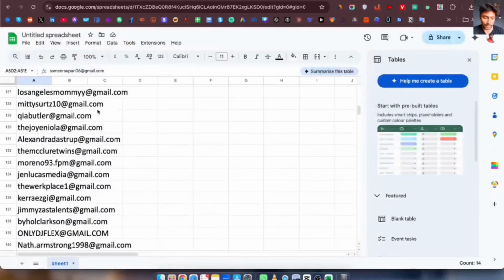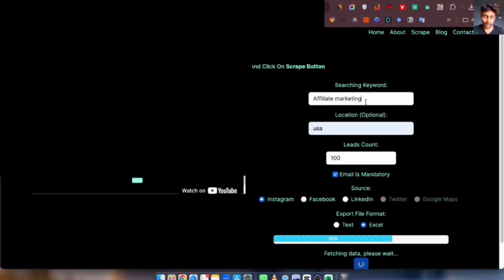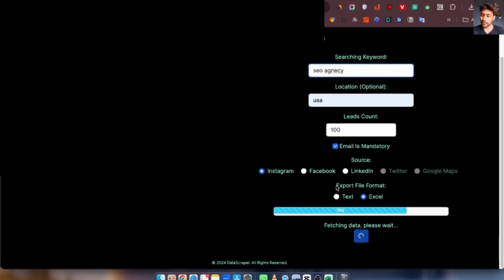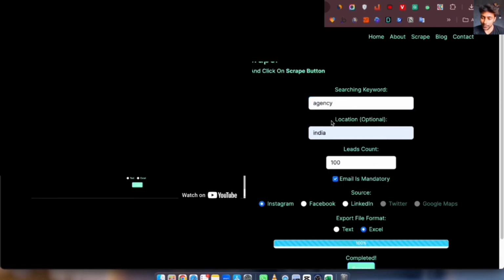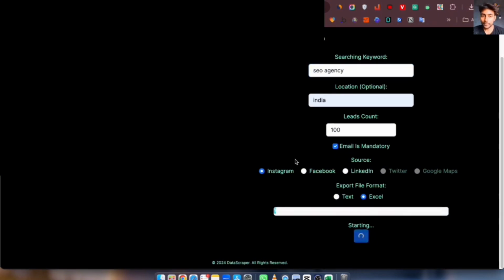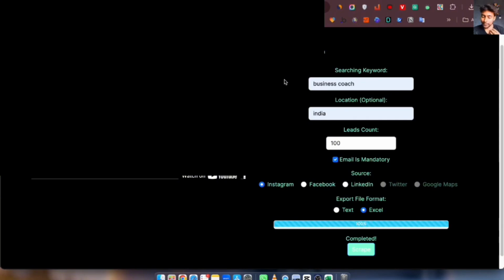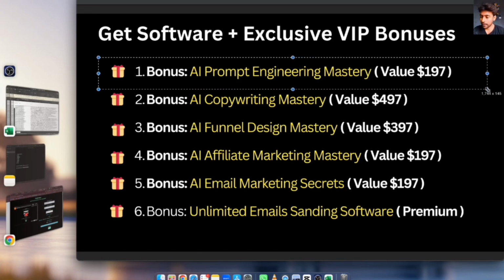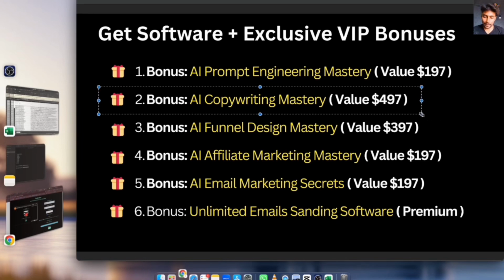Unlimited email data scrapper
Welcome to Subhash Yadav – your guide to growing local and mid-sized businesses using powerful digital marketing strategies! In this video, we’ll share insights to help businesses like real estate agencies, electronic shops, medical clinics, small factories, car dealerships, and more achieve rapid growth.

Our Mission: To help 20,000 local businesses scale with effective digital solutions, from SEO and organic marketing to website development and paid ads on platforms like Google, YouTube, and Facebook.

💡 Here’s What You’ll Learn in This Video:

Practical tips to reach your ideal customers through SEO, Google Ads, YouTube Ads, and more.
How to build customer trust and drive sales with tailored websites and sales funnels.
Proven marketing strategies for engaging your audience on social media and through email & SMS marketing.
Website & Funnel Development
SEO for Local Businesses
Organic & Paid Marketing (Google, YouTube, Facebook ads)
Customer Engagement (Email, WhatsApp, SMS marketing)
One-on-One Consulting to help you implement the best strategies for your business

Let’s build a thriving local business community across India!
Local Business Growth
Digital Marketing Strategies
Website Development
Performance Marketing
Google Ads for Small Businesses
YouTube Ads for Local Business
Facebook Ads for Small Businesses
Customer Engagement Strategies
Email Marketing for Local Businesses
WhatsApp Marketing
SMS Marketing
Organic Marketing Techniques
Sales Funnel Development
Marketing Strategies for Real Estate
Electronic Shop Marketing
Clinic Marketing Strategies
Small Factory Marketing
Car Dealership Marketing
Local SEO Tips
Small Business Success Stories
Entrepreneur Marketing Tips
Marketing for Agencies
Online Business Growth
Digital Solutions for Small Businesses